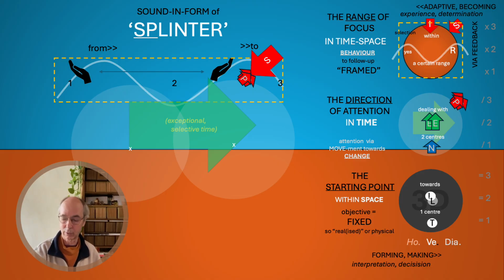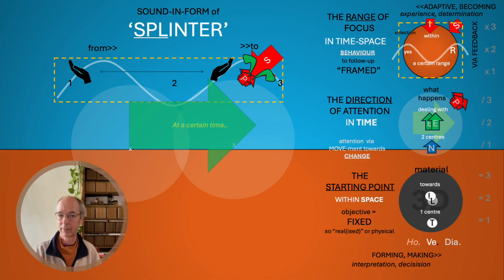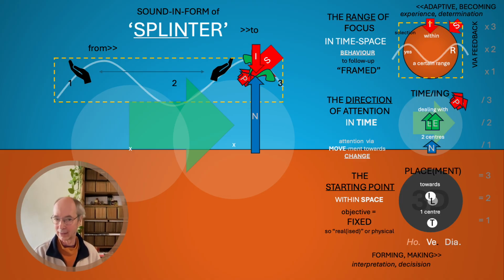Focussing upon the 'splinter' via its letters.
Each letter is specific orientation in time and space. Making a sum of these focusses works like a description of its end result of the word's full focus, describing at the same time with it its underlying meaning, and which direction of focus we use for it to describe it.